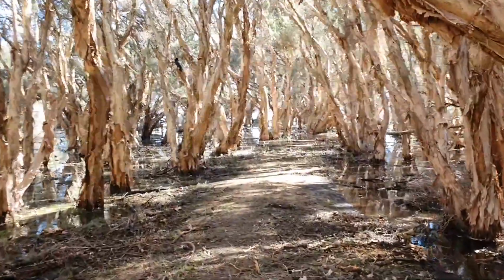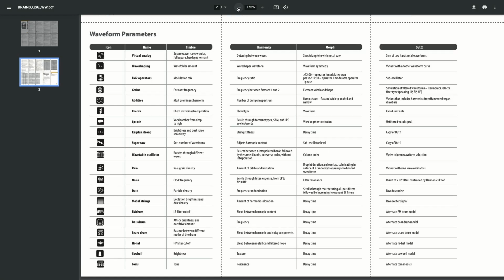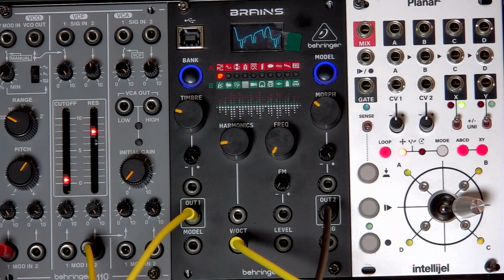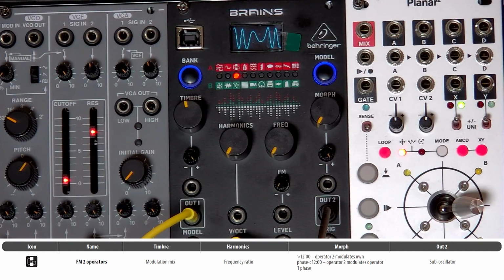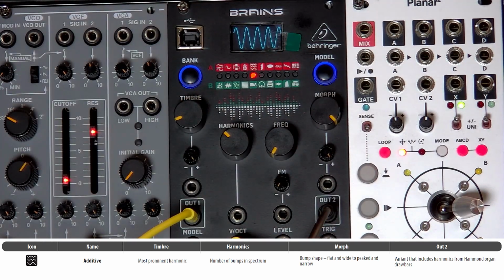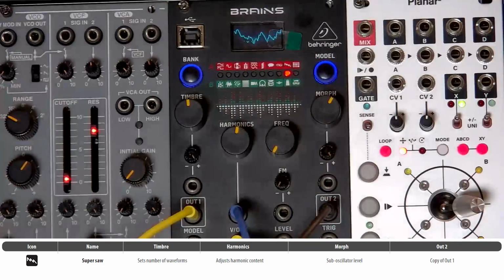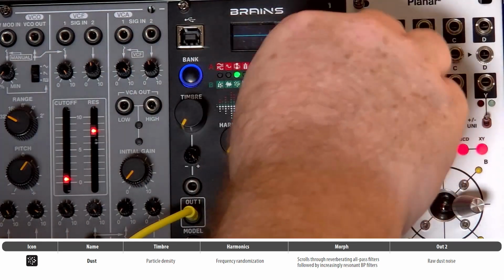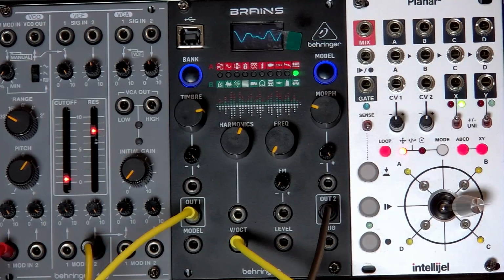Behringer Brains - Review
The Behringer Brains is a Eurorack (modular) synthesizer module based on the Mutable Instruments Plaits firmware. It is a multi-engine oscillator module with 20 synthesis engines and an OLED oscilloscope.

The video goes through a review, opinions and all the features.

Video Contents:
00:00 Intro
01:00 Sound demo
01:28 Overview
03:00 Firmware update
04:00 User manual
06:00 Connections
06:50 Setup LPG
08:00 Setup Frequency
09:29 Virtual Analog
11:54 Waveshaping
13:41 FM 2 Operators
15:04 Grains
17:10 Additive
18:39 Chords
19:34 Speech
20:25 Karplus Strong
21:41 Super saw
23:03 Wavetable oscillator
23:50 Rain
25:36 Noise
26:49 Dust
27:42 Modal strings
29:07 FM drum
29:41 Bass drum
30:00 Snare drum
30:20 Hi-hat
30:49 Cowbell
31:35 Toms
32:00 Sound demo